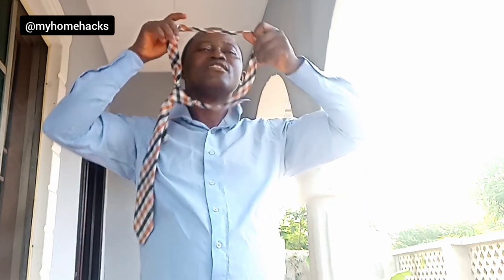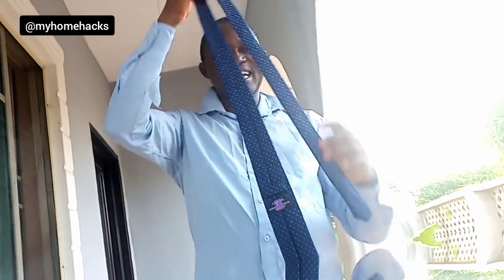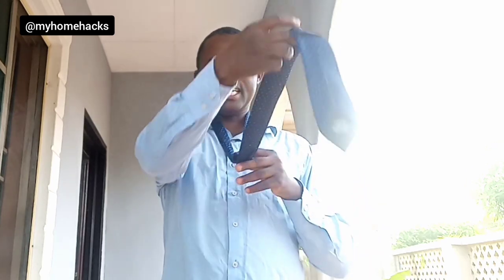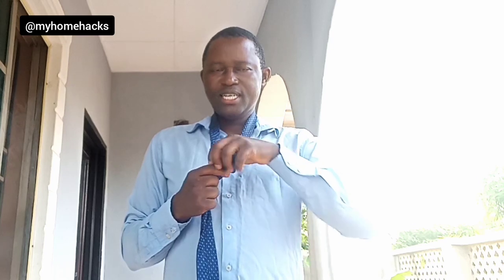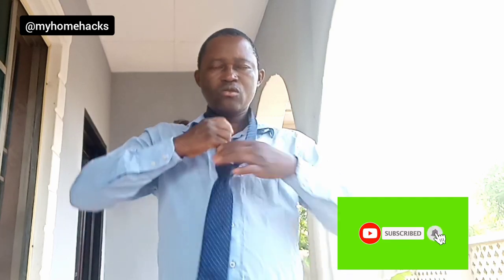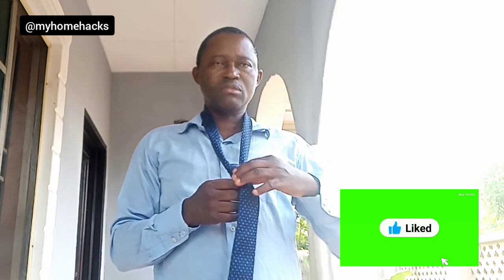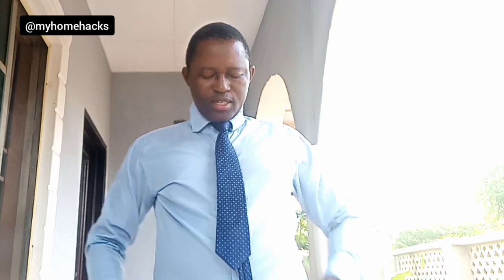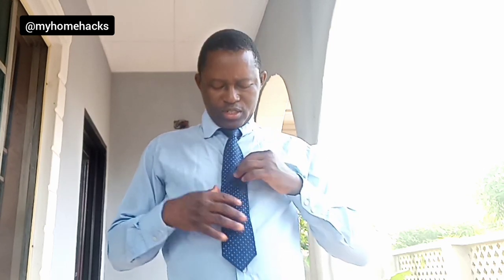The Only Tie-Tying Tutorial You'll Ever Need | Tie A Tie for Beginners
How To Knot A Tie-Double Windsor.
TIE KNOT for Adults @myhomehacks

This video teaches how to knot a tie fast for adults. Several ties are used to demonstrate the method. @myhomehacks

How to tie a tie - easy and quick, step by step.
This video will teach you step by step how to tie a tie for beginners.
The Windsor (aka Double Windsor, Full Windsor) is a popular way of tying a necktie with a sharp, symmetrical, triangular knot. It's perfect for job interviews, proms, weddings, formals, graduations, work and business meetings. The instructions in this video tutorial are suitable for all ages - for beginners, novices, the burgeoning fashionista or the expert stylist looking to bring that look to perfection. Viewers are guided – slowly and clearly on how to wear a neck-tie. When tied correctly, the Windsor evokes respect, professionalism and sophistication. Wear a tie with refinement. There are many ways to tie a necktie. This is one of the best. Check out our video on how to tie a tie using a Half Windsor knotIf you're looking for something quicker and easier, try how to tie a tie using the Four-in-hand knot: